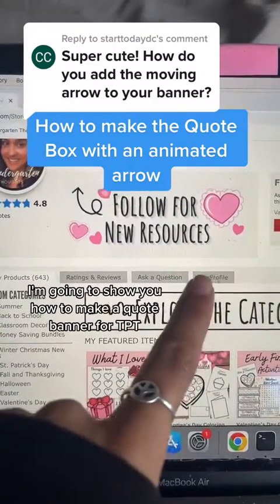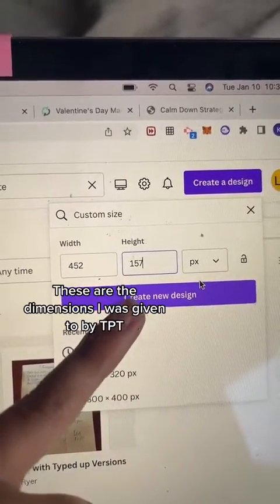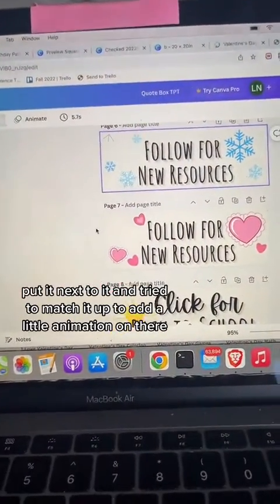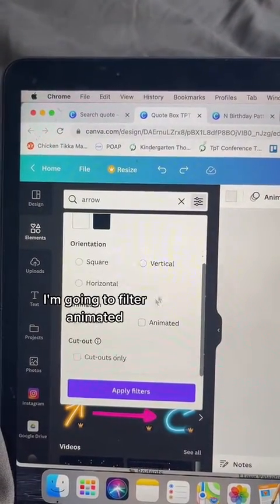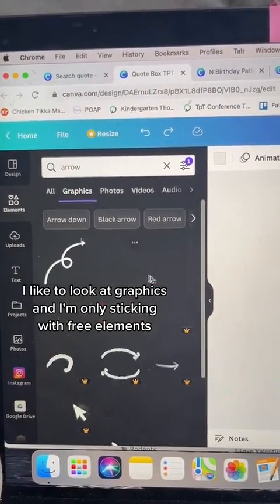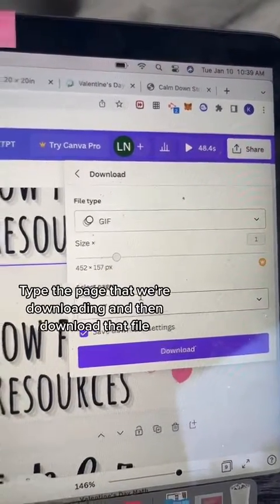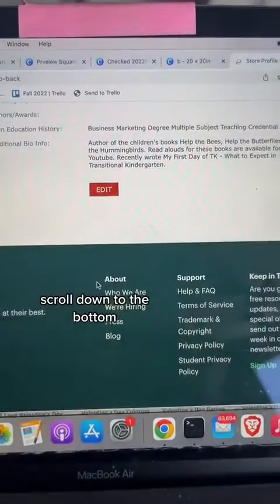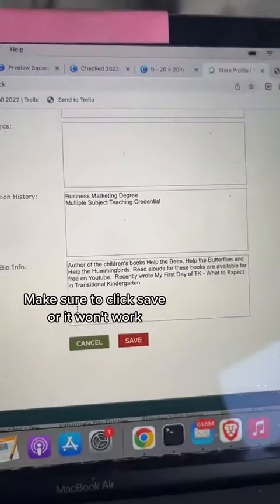Canva Tutorial for making an Animated Quote Box for your TPT Store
Hope this Canva tutorial helps everyone make a quote box for their store! I use free Canva to create and animate. I matched the background color to blend into the storefront.